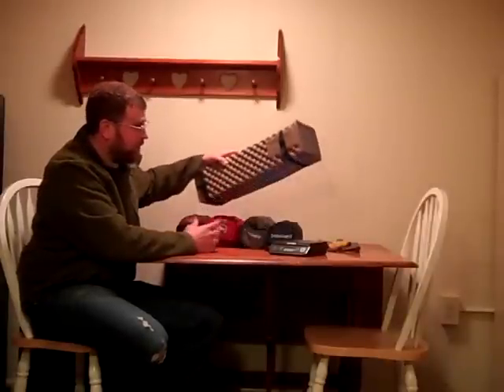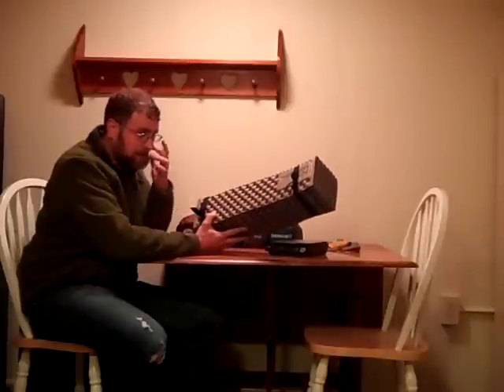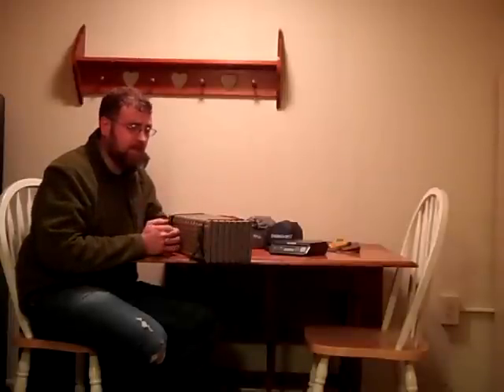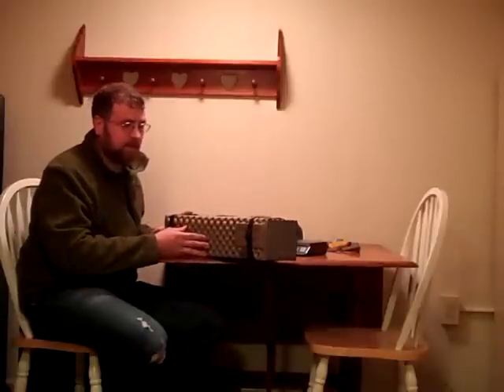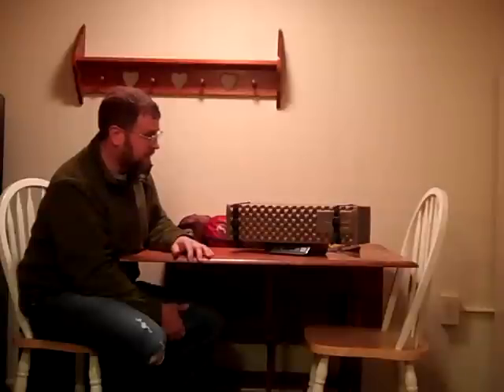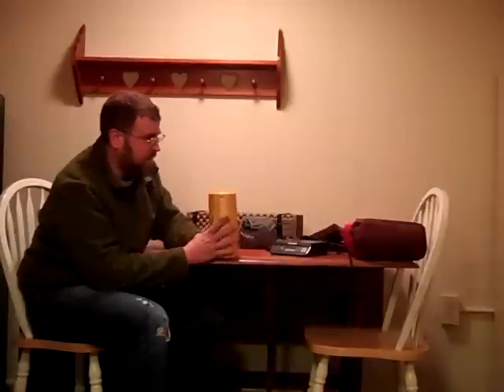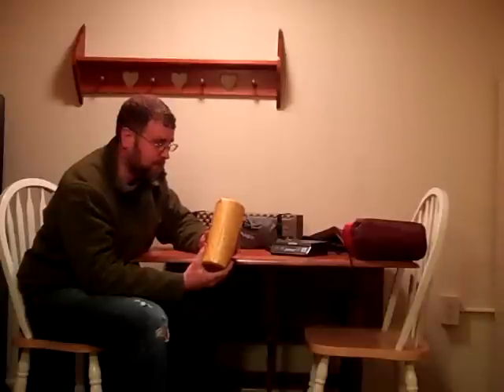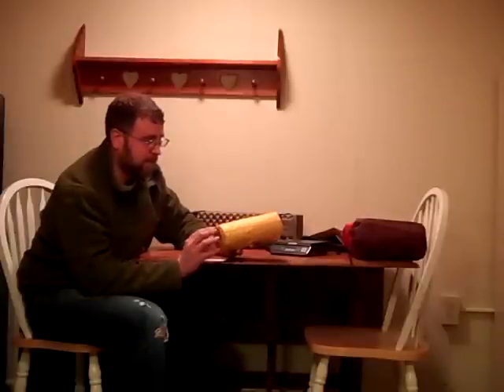Backpacking Sleeping Pads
NOTE:  THERMAREST XTHERM HAS AN R-VALUE OF 5.7, NOT 7 AS I SAID IN VIDEO
These are the pads I use, or have used.  In this video I review my history of pad purchases, the Thermarest NeoAir Xlite, Thermarest NeoAir Xtherm, Big Agnes Air Core, and the Big Agnes Insulated Air Core.